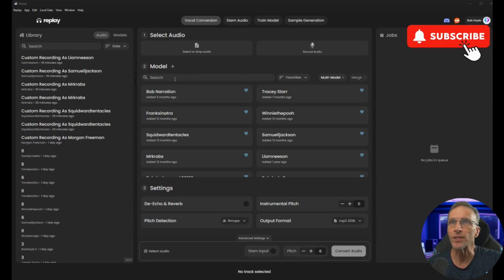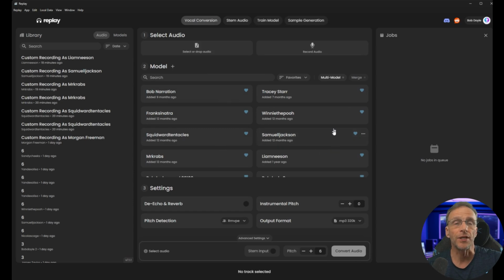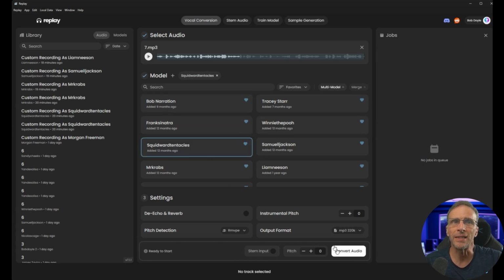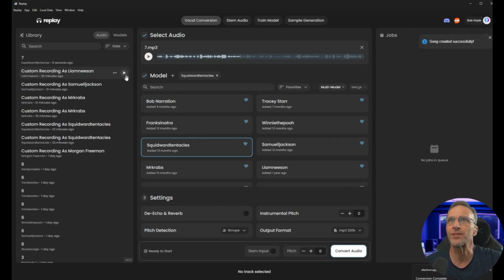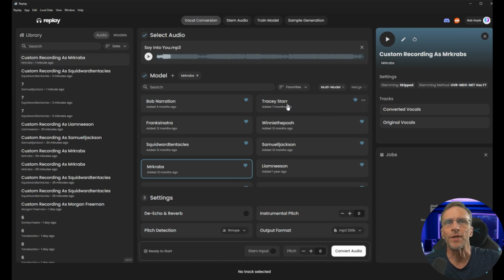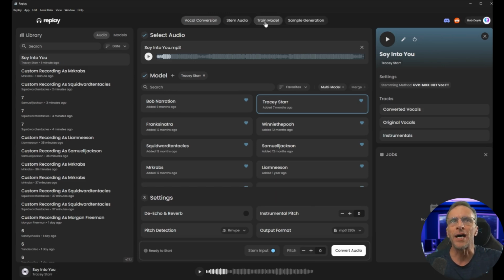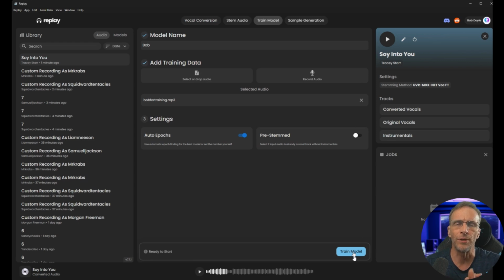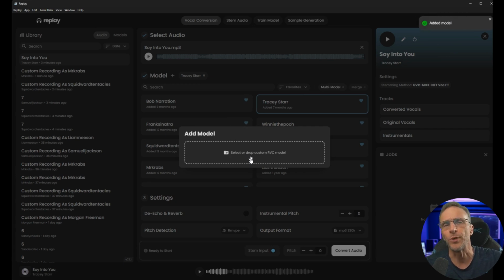100% Free Voice Cloning and Conversion with the Updated Replay!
Replay AI: The Ultimate Voice Conversion and Training Tool (New Updates!)

After addressing previous installation and technical issues, Replay has returned with significant improvements.

NOTE: I forgot to mention that the TRAINING tab will not appear in the interface if you do not have a GPU capable of training! SO sorry I forgot to add that!

In this episode, we revisit Replay, the powerful and FREE RVC voice model trainer and vocal converter for music and spoken word.

This runs locally on your own machine, and a GPU is required for optimum results.
You’ll see how fast this process works as I demonstrate on an RTX 3090, but I also run Replay on an RTX 2070 Super with no problems.

Join us as we demonstrate the seamless installation, explore the user-friendly interface, and showcase the incredible voice conversion capabilities using examples like Squidward and Samuel L. Jackson.

 Learn how to download and train custom models, and discover new features like the ability to track job progress and handle music conversions. Perfect for creative AI enthusiasts!

00:00 Replay is Back: A Year in Review
00:59 What is Replay? An Overview
01:22 Installation and Setup Guide
01:36 Exploring the Interface
02:12 Vocal Conversion Demonstration
04:49 Music Conversion with Replay
06:05 Training Your Own Model
06:53 Downloading and Using Pre-made Models